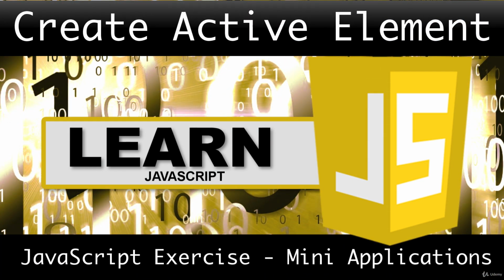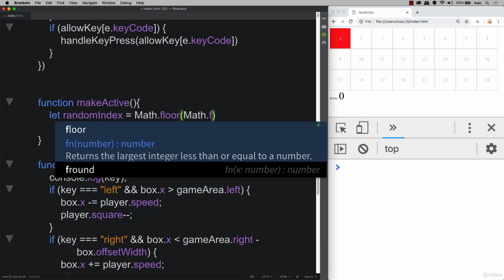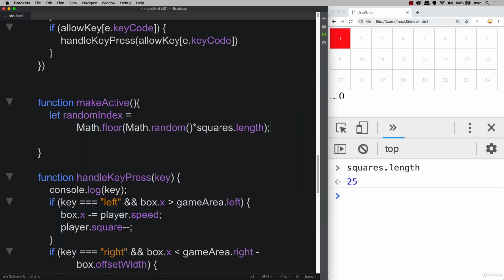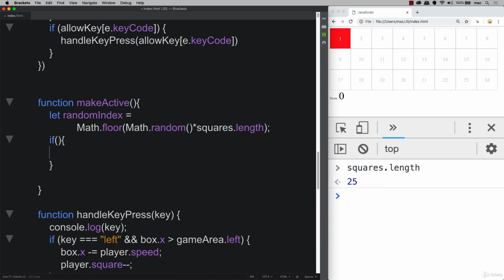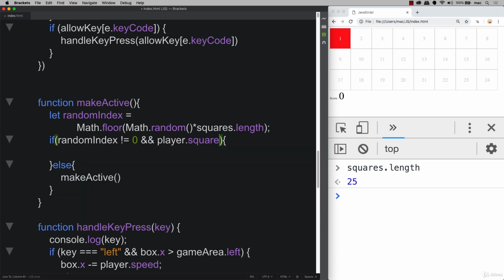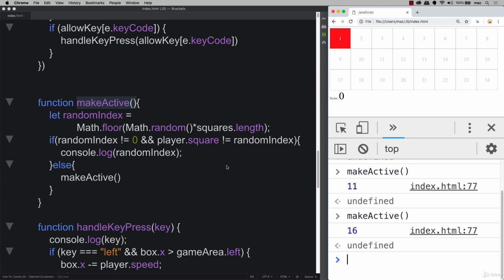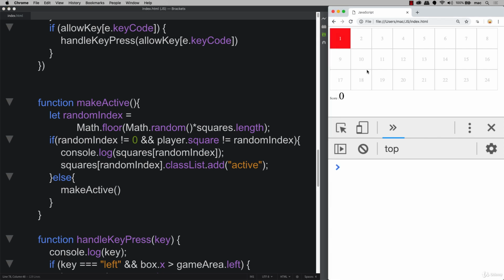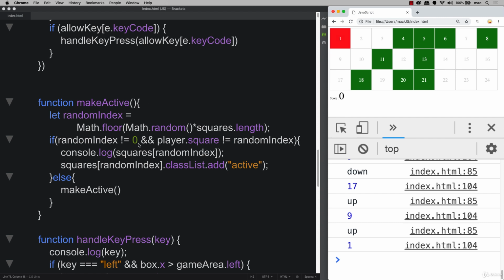55 Modern JavaScript 36 008 Create Active Element